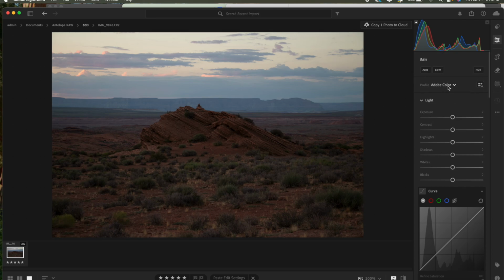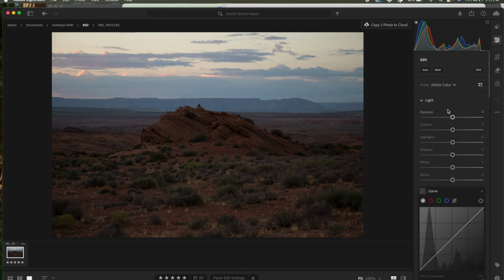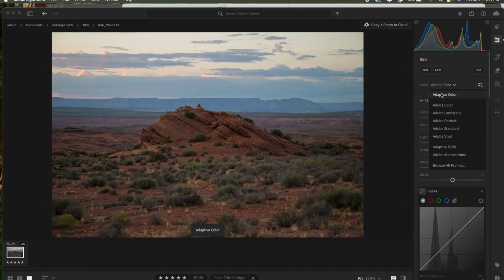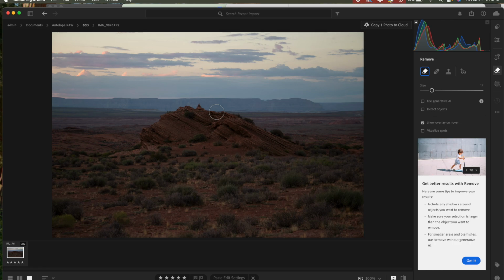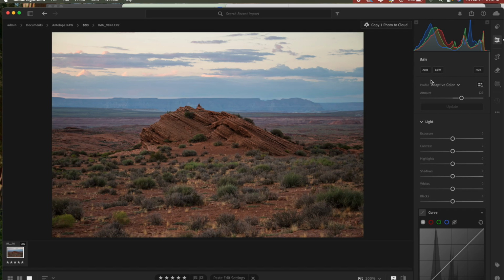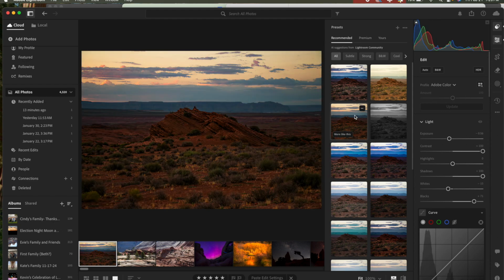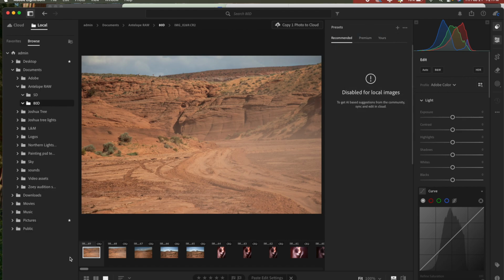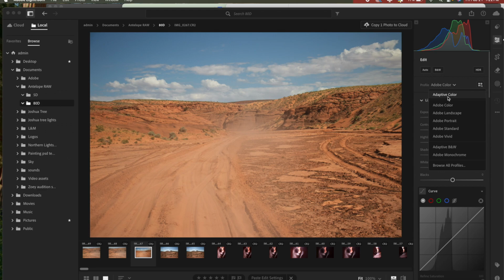New Lightroom Feature Alert! Here's How to Use Adaptive Color Profile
Have you noticed the new Lightroom Adaptive Color Profile? It seems to be really good at first glance, but here are a few things to keep in mind as you experiment with it.